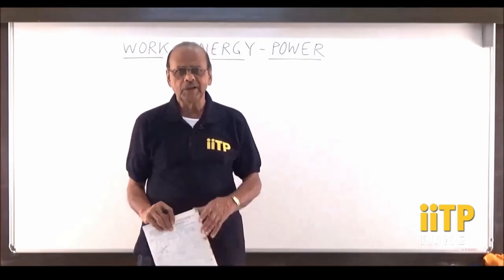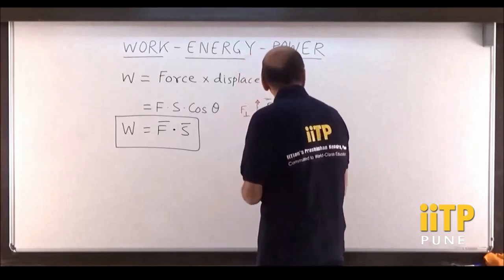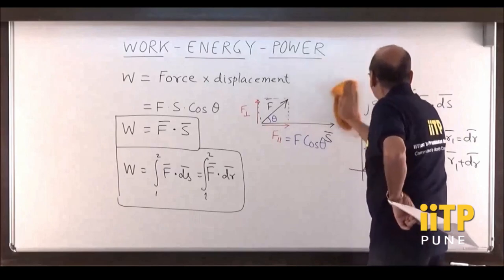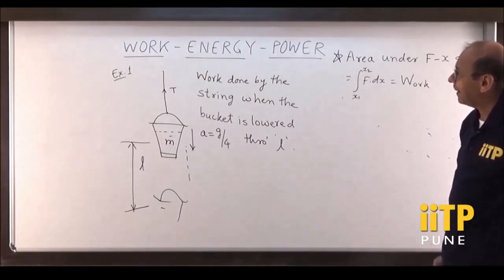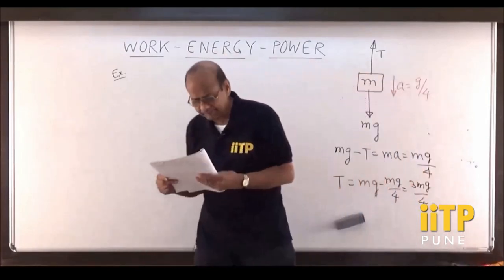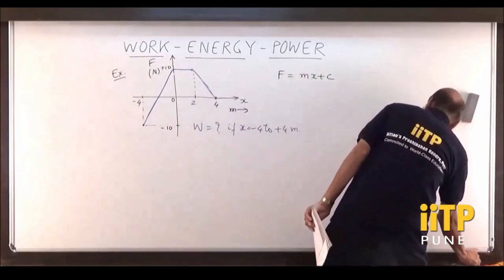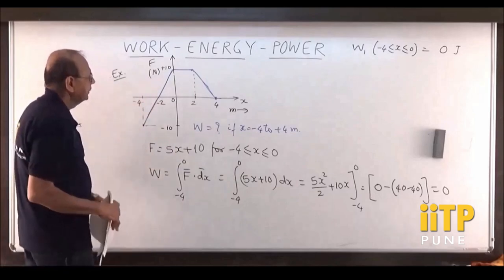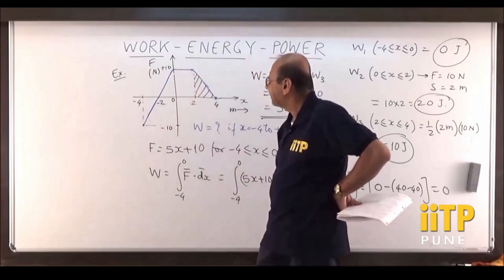Intermediate | Physics | Intro To Work- Energy - Power | JEE & NEET Online | IITP Classroom - Pune.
👉 Level- Intermediate
👉 Physics - Intro To Work- Energy -Power